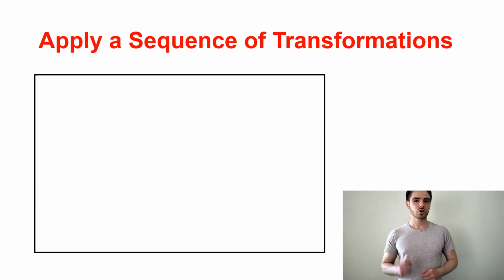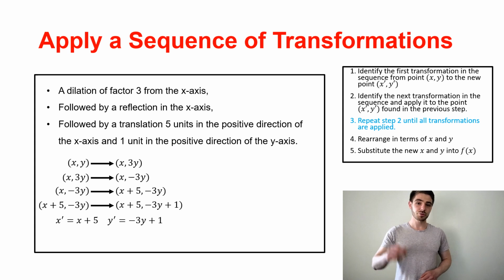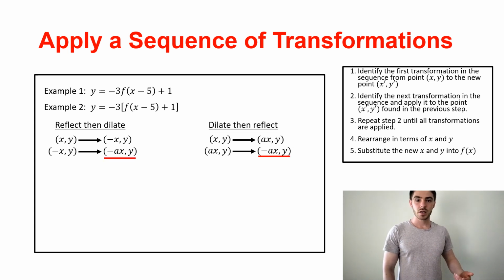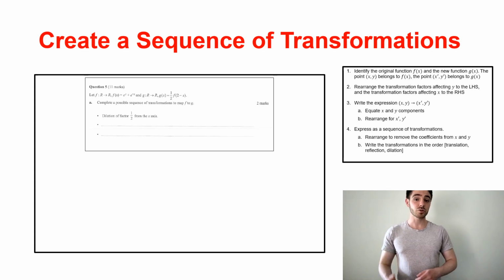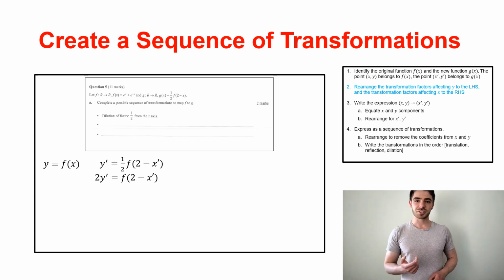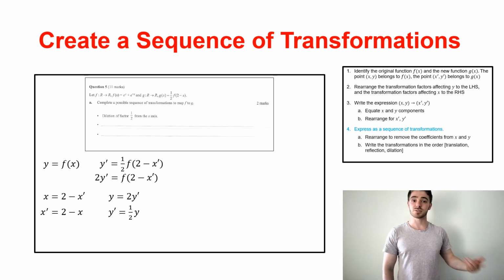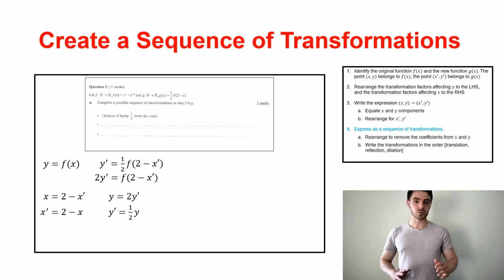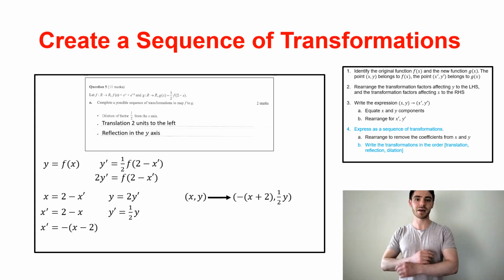Math Methods: Transformation Sequences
Here's a link to the Fundamentals of Transformations video if you need a refresher!

Chapters:
0:00 Intro
0:26 Applying a Sequence of Transformations
2:53 Create a Sequence of Transformations